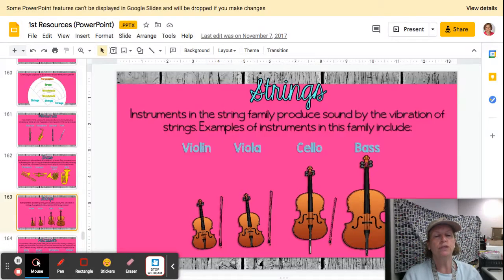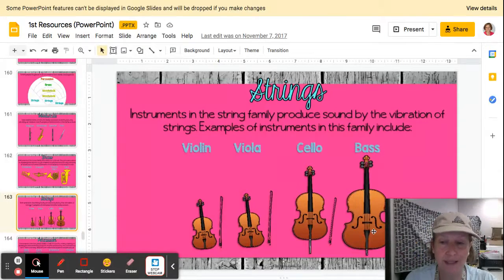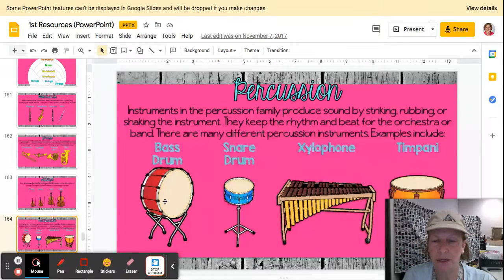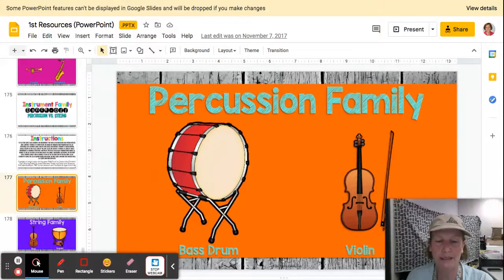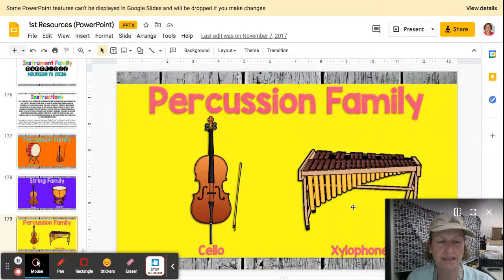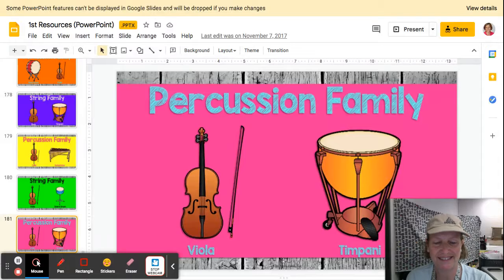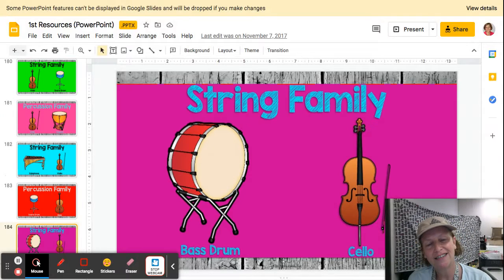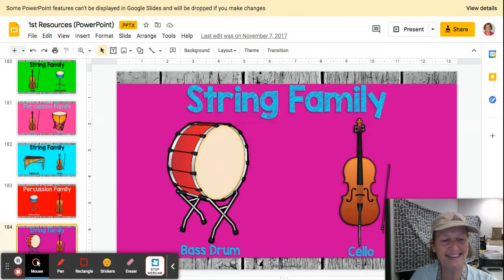EMLP SET 2 GR 1 lesson 20 string percussion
has game where class stands or points to the correct instrument family
final gr 1 lesson in EMLP set 2